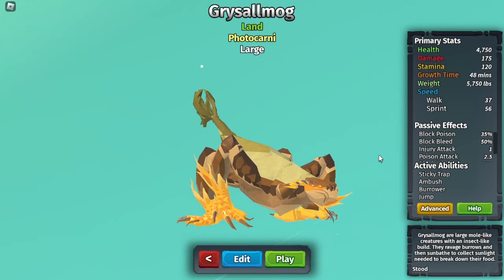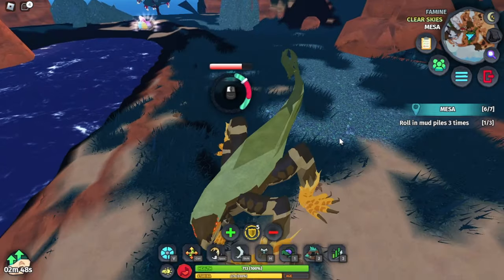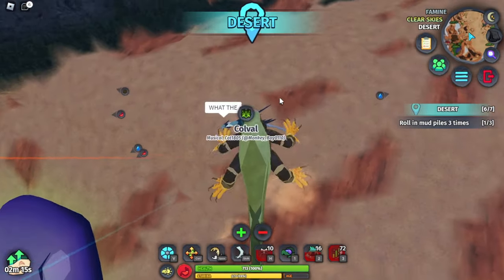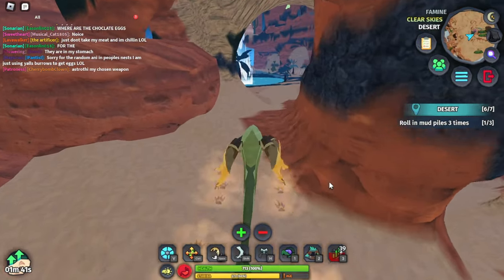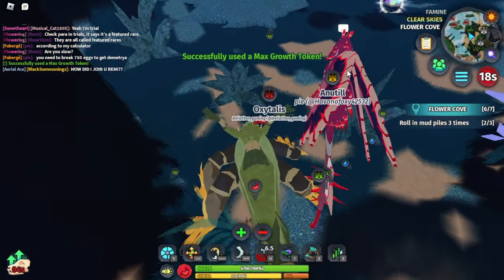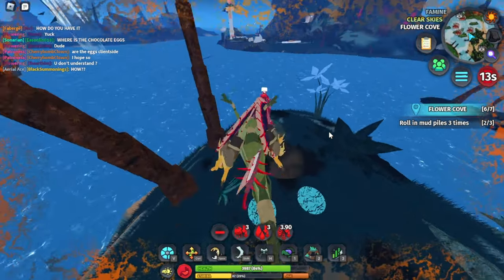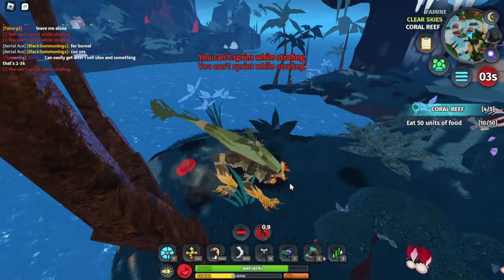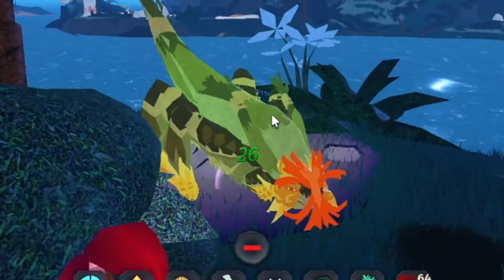NEW GRYSALLMOG is OVERPOWERED! | Creatures of Sonaria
Today I'll be playing as the Grysallmog in Roblox Creatures of Sonaria!
This creature has an insane bite cooldown, just a slow turn rate!